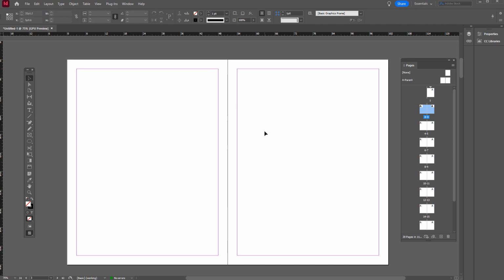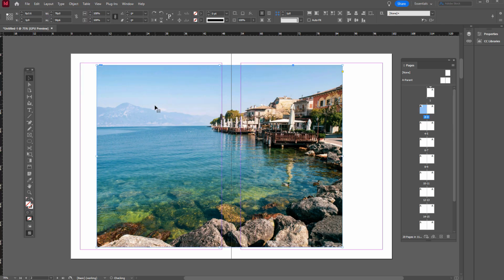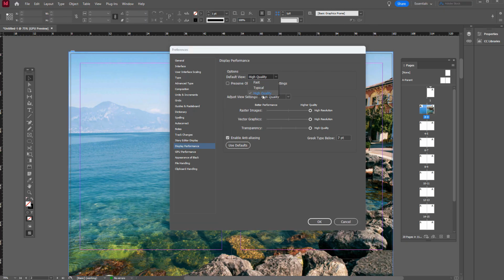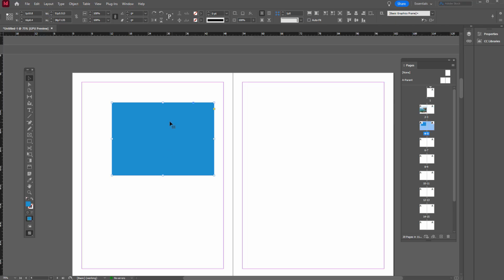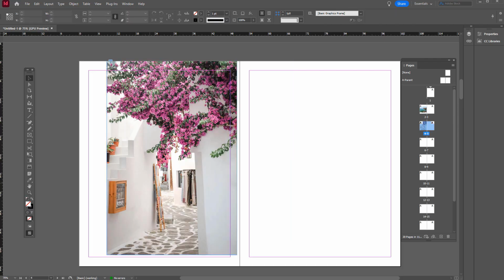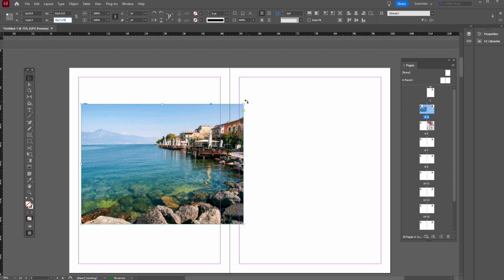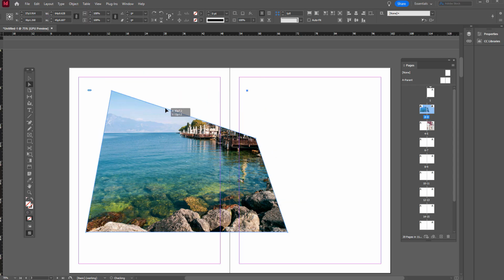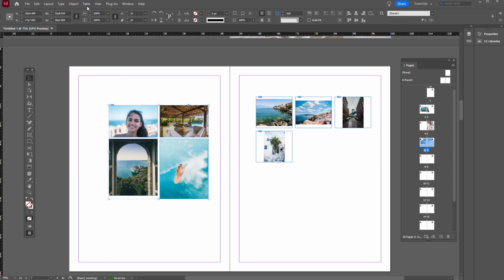Placing and Adjusting Images in Adobe InDesign Tutorial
Learn how to place and adjust images / photos in Adobe InDesign.

Learn how to place, position, and perfectly adjust images in Adobe InDesign with this step-by-step tutorial designed for beginners and intermediate users alike. You'll learn how to adjust images to fine-tune your layout for a clean, professional look.

By the end of this tutorial, you’ll have the confidence to place and adjust images seamlessly in your InDesign projects—whether you’re designing flyers, brochures, magazines, or social media graphics.

Perfect for graphic designers, students, and anyone looking to improve their Adobe InDesign workflow!